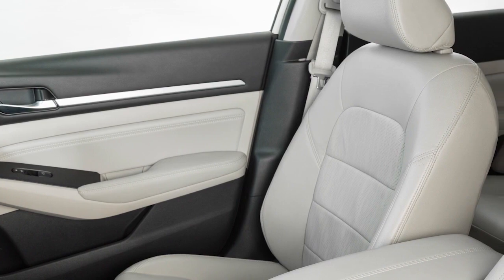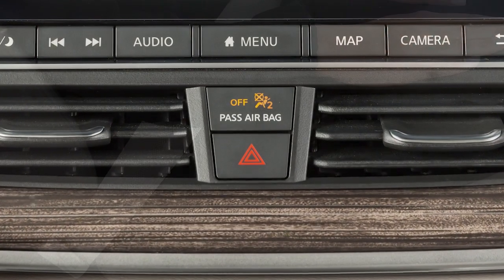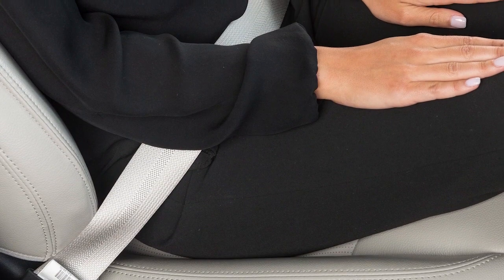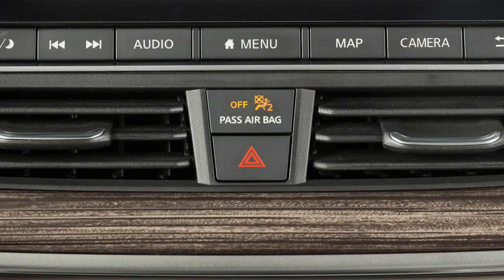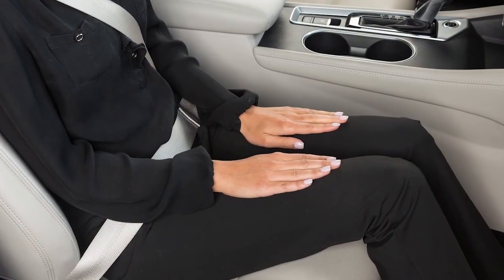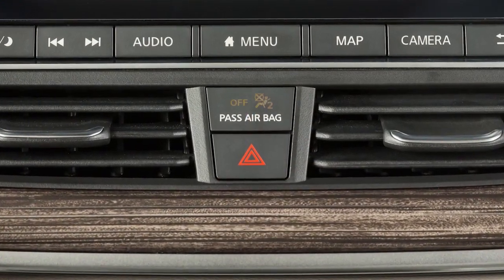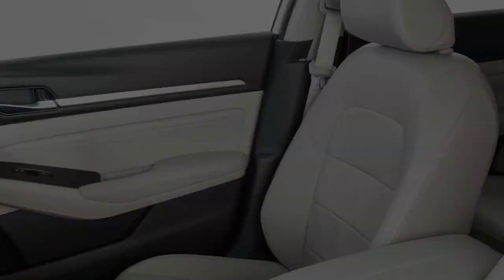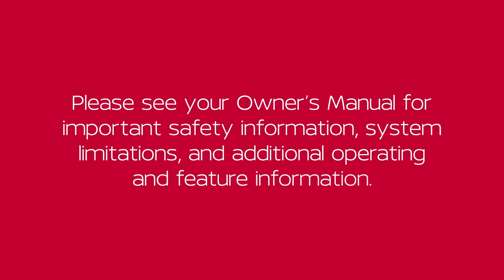2024 Nissan Altima - Front Passenger Air Bag Status Light